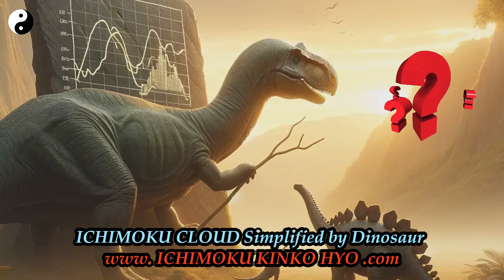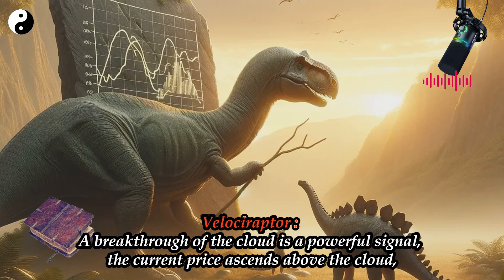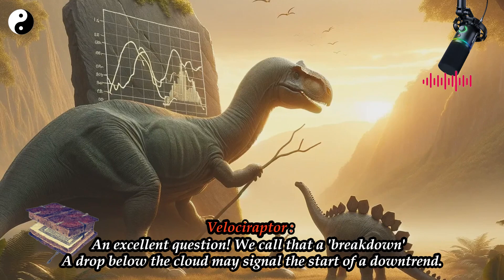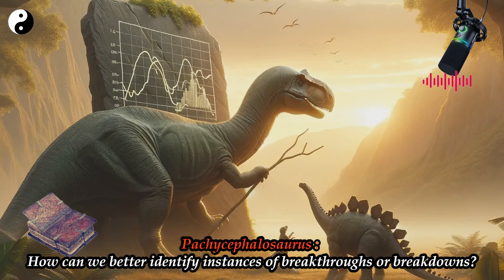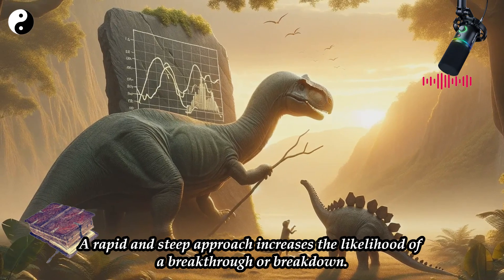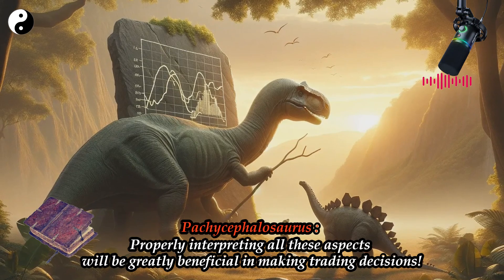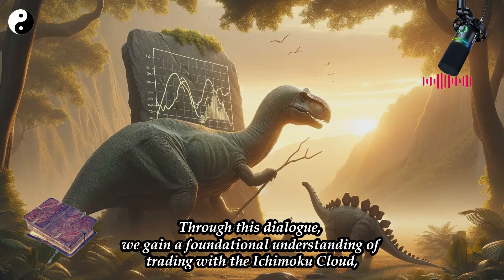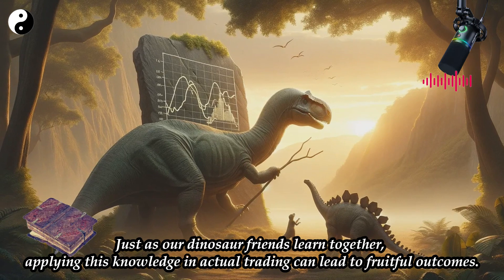[ ICHIMOKU CLOUD Simplified by Dinosaur ] Breakthrough - ICHIMOKU KINKO HYO Technical Analysis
ICHIMOKU CLOUD Simplified by Dinosaur
Interpretation of ICHIMOKU KINKO HYO
Technical Analysis in Financial Market

Technical Indicator by Ichimoku Sanjin

Technical analysis in Financial Market & Investment (English)
Análisis técnico en el mercado financiero (Spanish)
Technische Analyse auf dem Finanzmarkt (German)
 Analisi tecnica del mercato finanziario (Italian)
Analisis Teknikal di Pasar Keuangan (Indonasian)
 Analyse technique des marchés financiers (French)
Технический анализ на финансовом рынке (Russiann)
 التحليل الفني في السوق المالية (Arab)
技術的分析 (Japanese)
一览平衡表 金融市场技术分析 (Chinese)
一目均衡表 金融市場におけるテクニカル分析
일목균형표 기술적분석 (Korean)
Análise técnica no mercado financeiro (Portugal)
Finans Piyasasında Teknik Analiz (Turkish)
Technická analýza na finančním trhu (Czech)